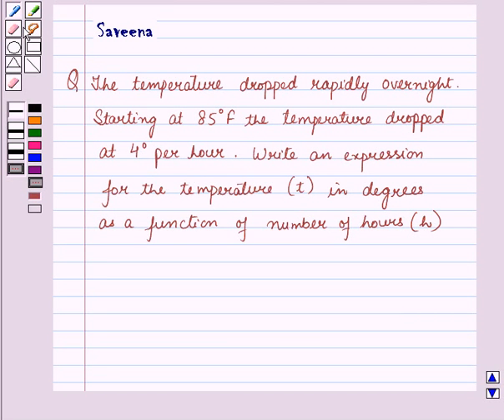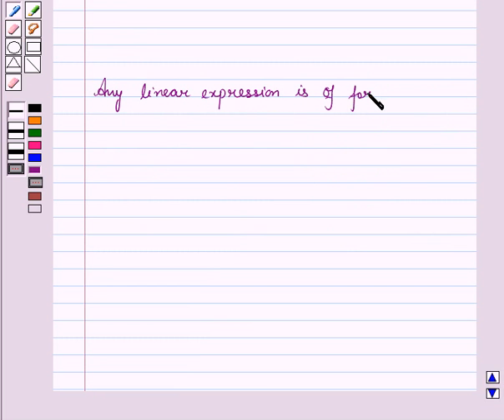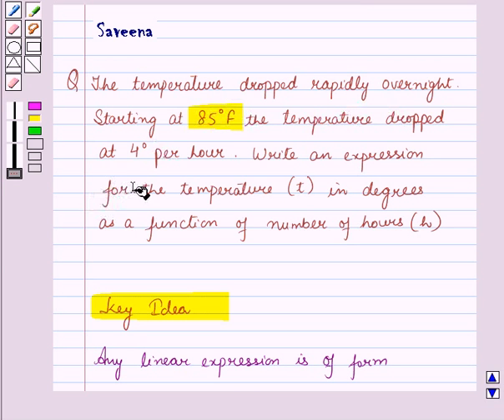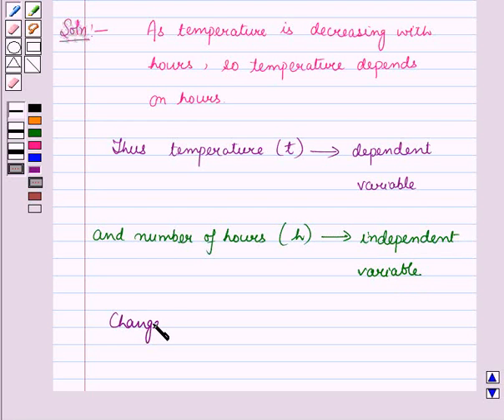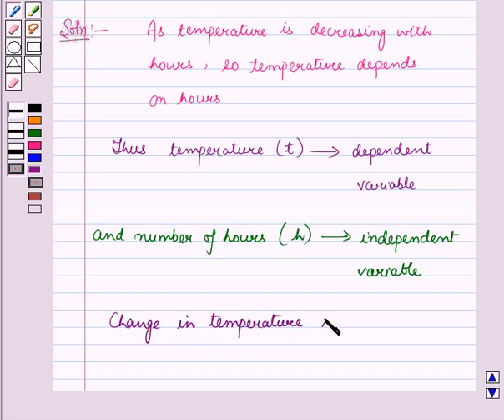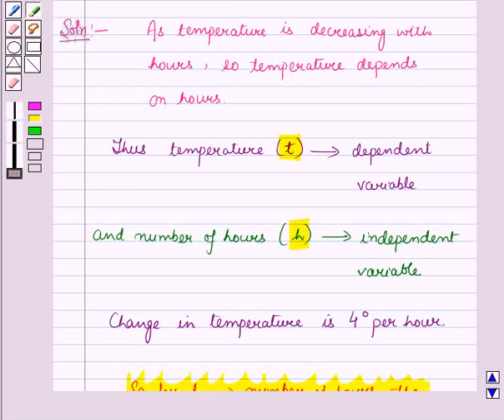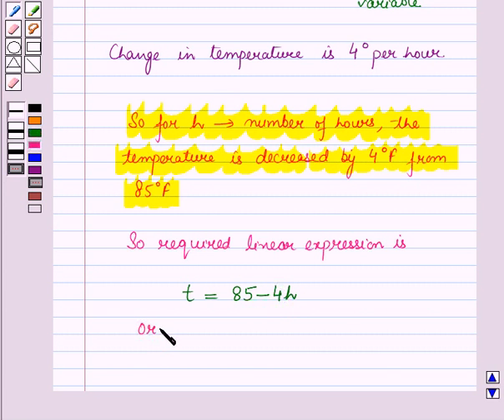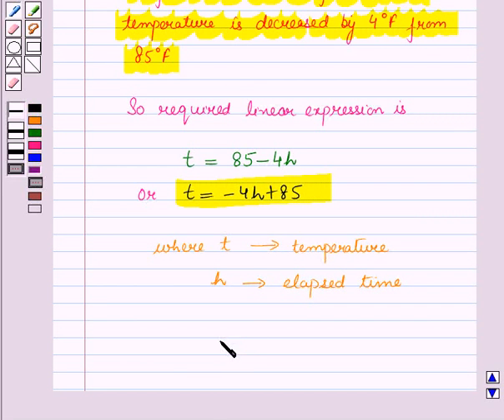Maths 8 CC REL FUN SE7